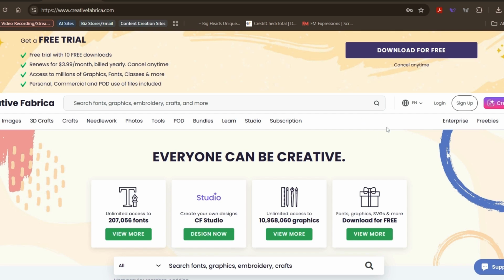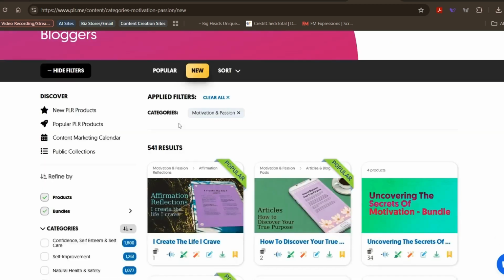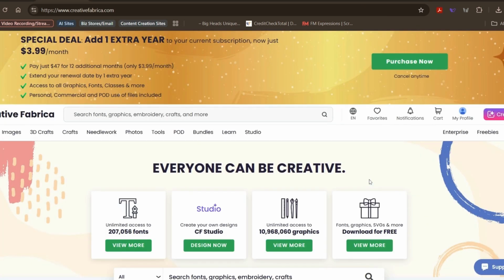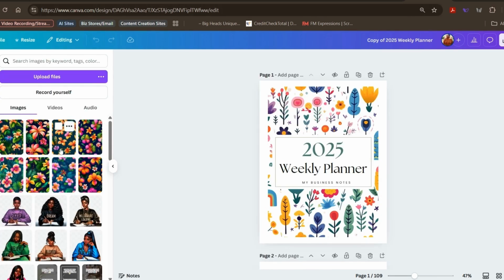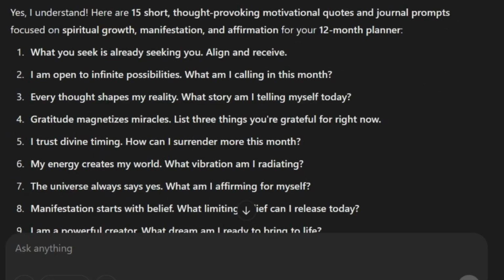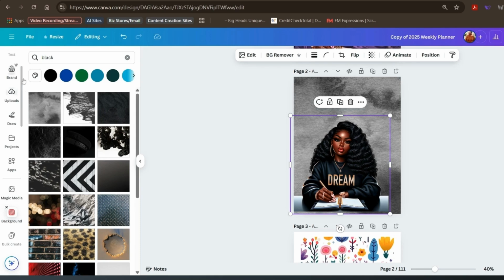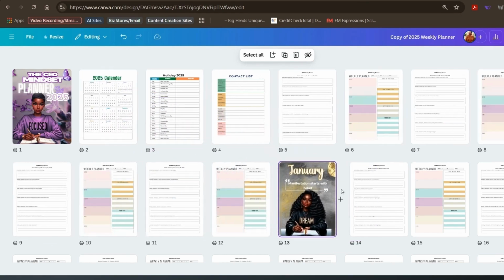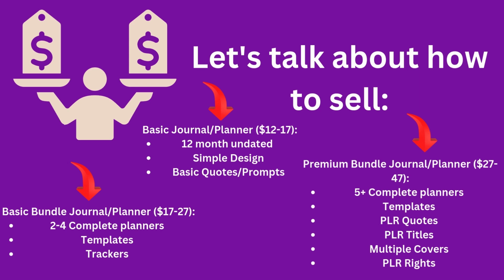Hack Secrets Revealed | The EASY Way to Sell Planners | As a Crafter | FULL COMPLETE TUTORIAL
Struggling to create beautiful planners to sell? 😫 Think you need design skills to make money with journals? 🤔 I'm revealing my SECRET method to create stunning motivational planners WITHOUT designing ANYTHING! 🤯 Watch to discover how PLR can change your craft business forever! (Stay till the end for my ChatGPT quotes prompt! 📝) 🎯Hit ▶️ to watch!

Discover how to create professional motivational planners and journals WITHOUT design skills! In this eye-opening tutorial, I'll show you how to use PLR (Private Label Rights) templates to create planners that sell, even if you've never designed anything before. This is perfect for craft businesses looking to expand into digital products quickly and easily!

🎯 What You'll Learn:
✅What PLR templates are and where to find them
✅How to customize PLR planners in minutes
✅Creating unique motivational quotes using ChatGPT
✅Packaging and pricing your planners to sell

⭐ Perfect for:
✅Craft business owners with NO design skills
✅Digital product beginners
✅Etsy sellers looking to expand
✅Side hustlers needing quick products

🔧 Tools Used:
🔧PLR Templates
🔧Canva (free version works!)
🔧ChatGPT
🔧Etsy for research

✅Ready to turn your passion for crafting into a thriving income stream? The 5 Steps to Turn Crafting into a Digital Product Bundle is designed to help you take your craft business to the next level. Whether you're just starting out or looking to expand, this bundle provides the tools and strategies to help you turn your creativity into something profitable and lasting.

✅ Ready to find products that you can easily create and resell?

👉Lemon8: digimentorjasmine

FREE CHATGPT PROMPT TO CREATE YOUR QUOTES: ⬇️

Here's the golden prompt I promised:

'Create a collection of 31 daily motivational quotes and journal prompts focused on [specific theme]. Each entry should include:

A short, powerful quote (under 15 words)

A thought-provoking journal prompt (1-2 sentences)

A mini-affirmation (5-7 words)

A single-sentence action step